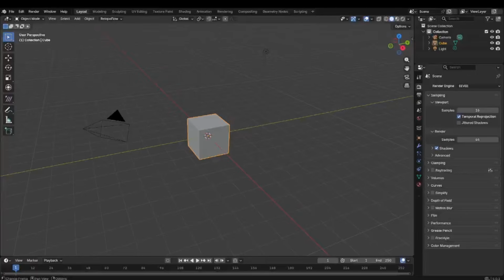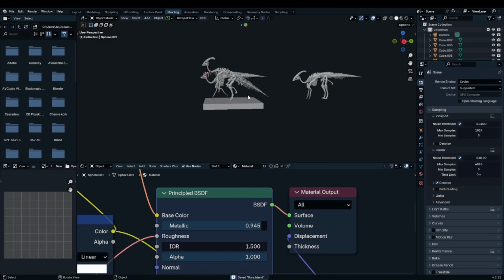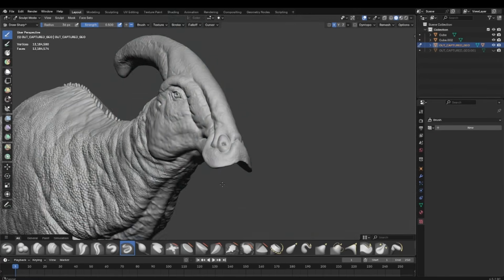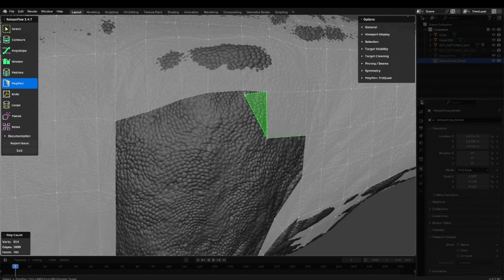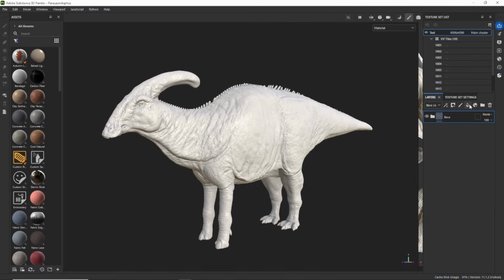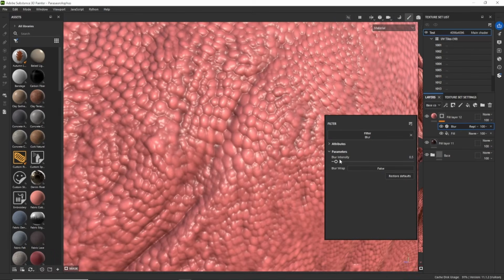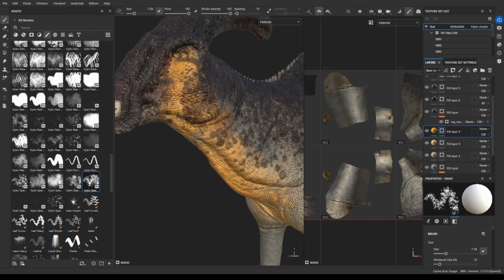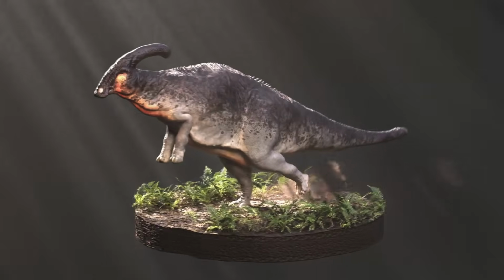We Made Realistic Parasaurolophus with 0$ feat. @wizyrd | Blender 4.2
I'm very excited to present this project to you! It took us a very looong time to finish, but I'm happy to see this video see daylight. It's been a pleasure working with wizyrd.
IMPORTANT LINKS:
Wizyrd's socials:
'Castles in the Sky' by Scott Buckley - released under CC-BY 4.0.
'Three Sheets To The Wind' by Scott Buckley - released under CC-BY 4.0.
TIMESTAMPS
00:00 - Intro
01:23 - Skeleton modelling
03:02 - Muscle modelling
04:15 - Detailing
06:06 - Texturing
08:04 - Outro